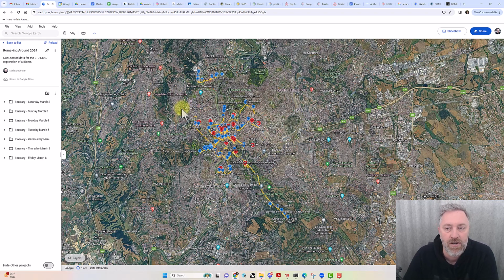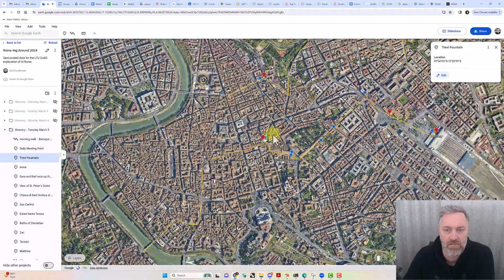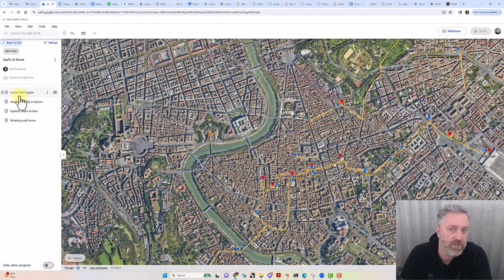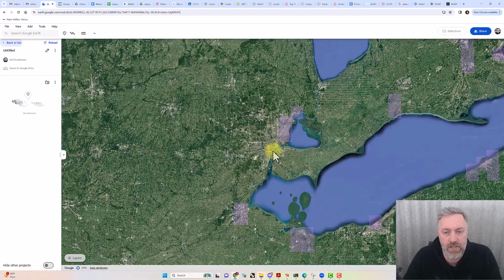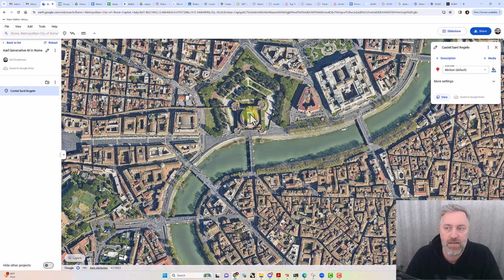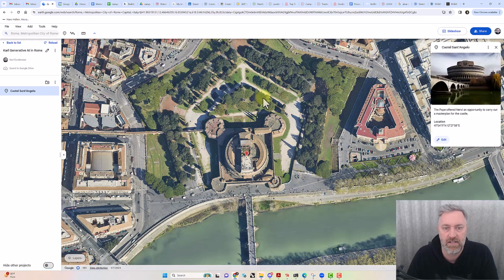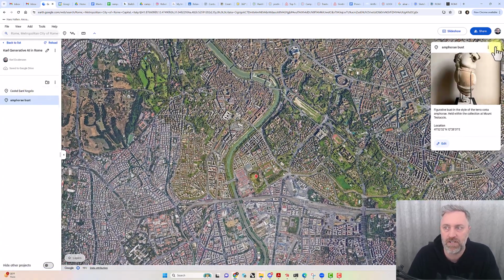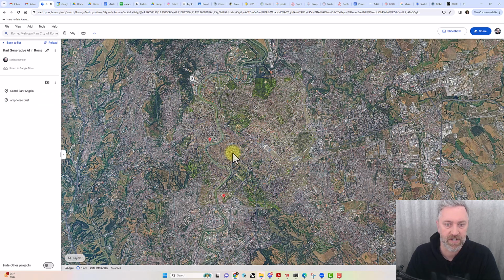Simple Google Earth for collaboration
The tutorial was developed for LTU CoAD students who will be travelling to Rome. We are asking the students to share their work (and locations of their proposals) with Google Earth.